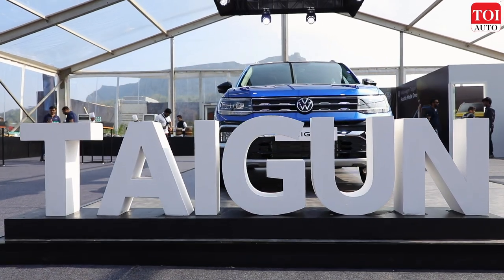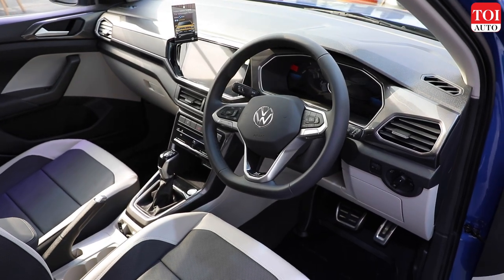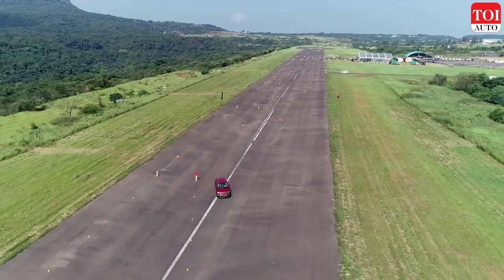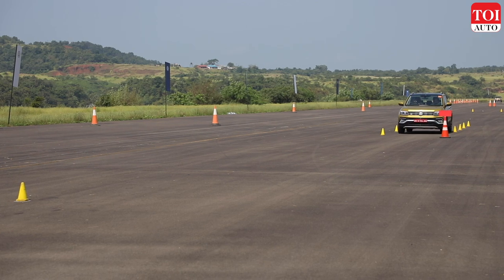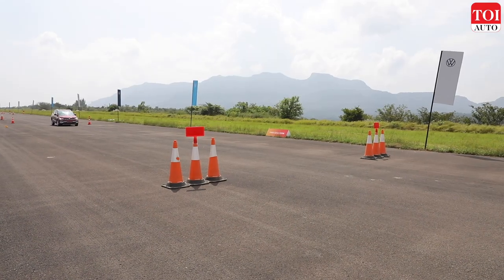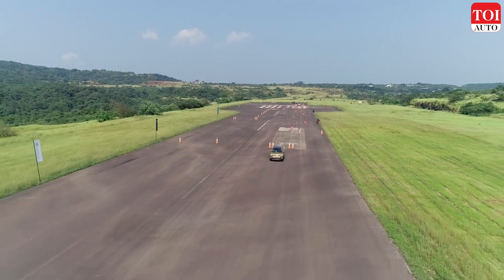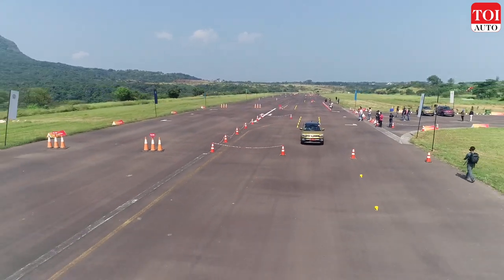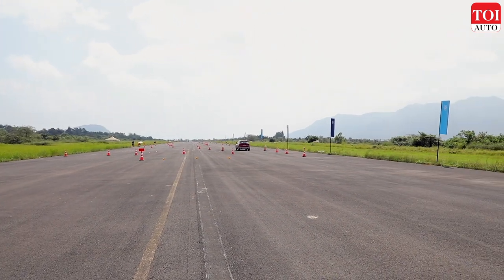Driving Volkswagen Taigun on an Airfield! | TOI Auto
Volkswagen has had a tremendous first year with its Taigun SUV. The vehicle has managed to achieve relatively good sales numbers while also scoring five stars in the Global NCAP crash testing. It is one of the safest SUVs in India and to celebrate a great first year, the company took some Taiguns on an airfield and let them lose on an obstacle course. We were able to drive the vehicle to its limits, testing the capabilities of the engine, gearbox and brakes.